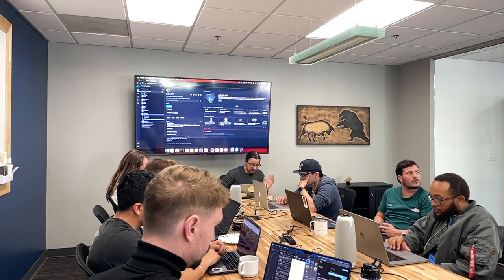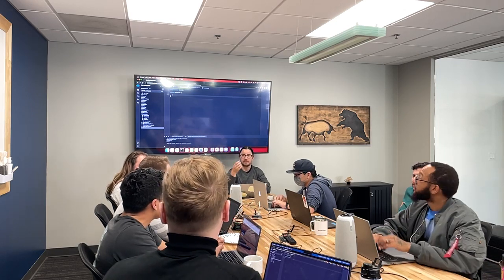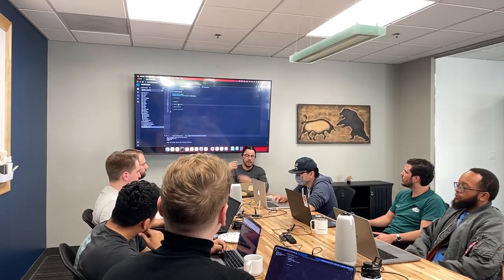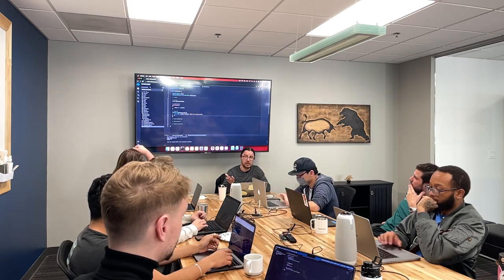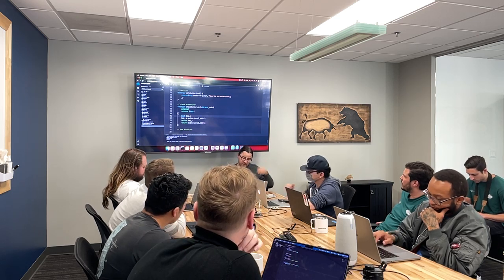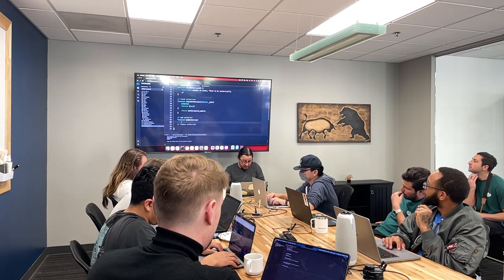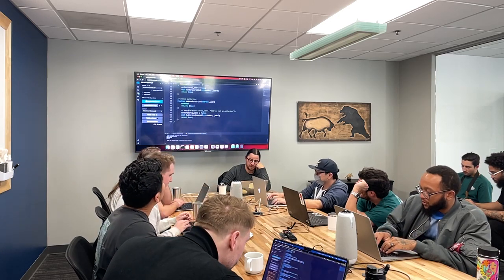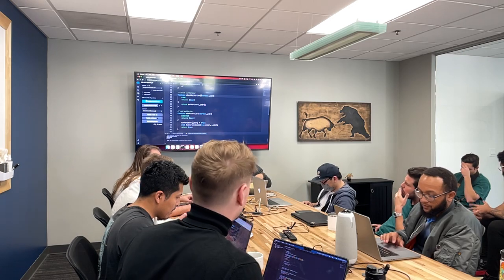ETH SD x Alchemy University Ethereum Developer Bootcamp Week 5 - Unit Testing Workshop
Overview:
Here's the video of our unit testing workshop held after the student demos and mentor lecture for Week 5. During Week 5 of the ETH SD x Alchemy University Ethereum Developer Bootcamp, the curriculum takes students further down the solidity rabbit hole. In solidity: mastering the solidity language module, students work through content on mappings, smart contract events, escrow smart contracts, array and struct reference types, and more! Students are required to build decentralized escrow applications for this week’s assignment.
Chapters:
0:00 - Intro & Kickoff
51:25 - Compiling with Remix IDE
1:17:35 - Standardization Libraries